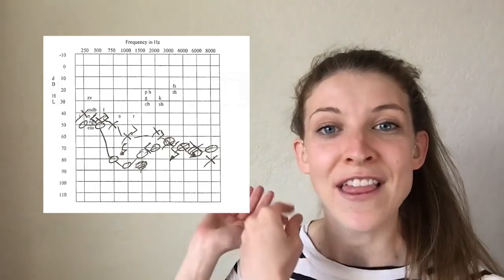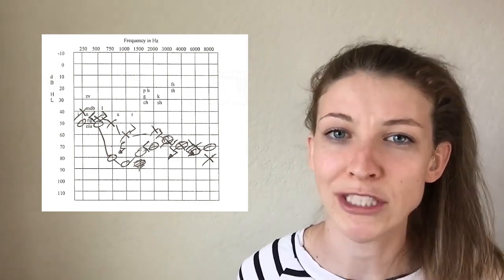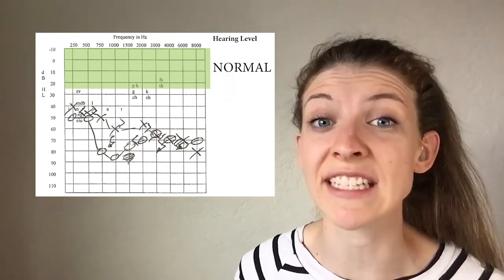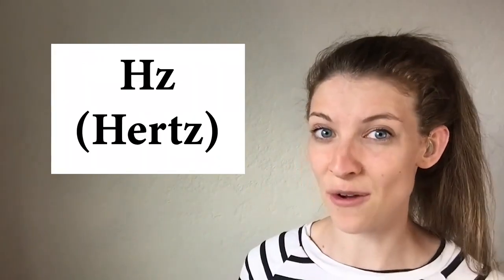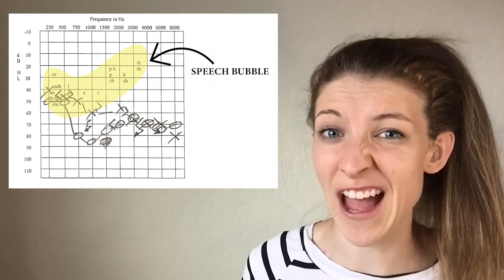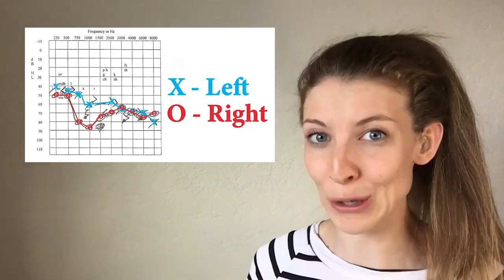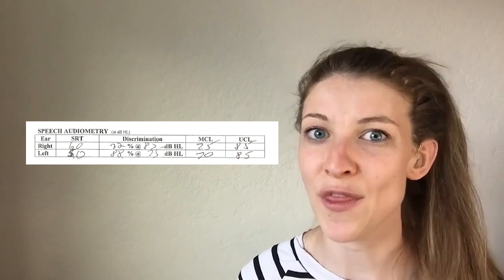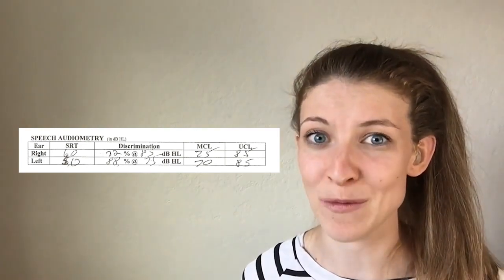How to Read an Audiogram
Hi All!

Hearing test results are shown in an audiogram. You can watch this video to know how to read an audiogram. Audiograms are used to understand the hearing ability of an individual based on sound intensity (including volume and tones) compared to individuals with normal hearing. I'm not an audiologist, I just made this as a quick help. Please consult with your audiologist if you have specific questions regarding your audiogram.

This audiogram overview video covers:
- The audiogram vertical axis - Decibels (dB), what they are, and what thresholds indicate a respective hearing loss
- The audiogram horizontal axis - Hertz (Hz), what Hertz measures and why that is important
- The audiogram Speech Bubble
- What the O's, X's, red and blue mean on the audiogram

By understanding how to read an audiogram, I was able to visually understand my moderate to severe, bilateral hearing loss. I hope this helps you!